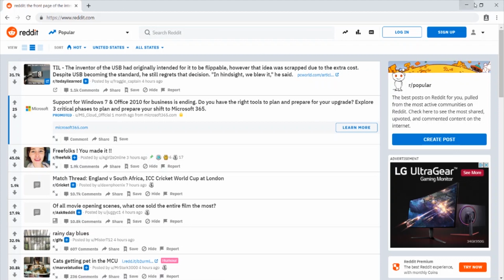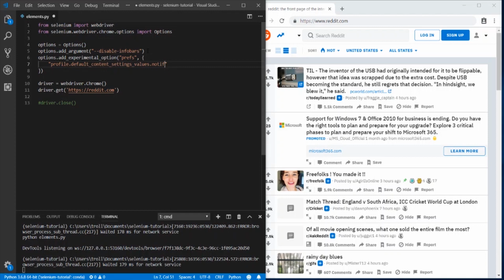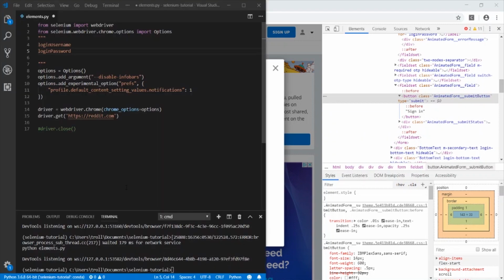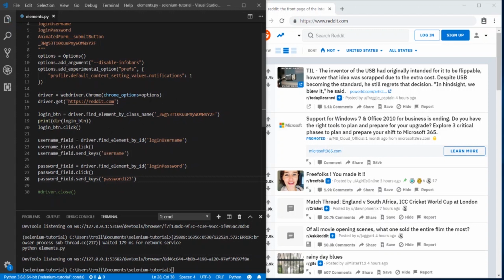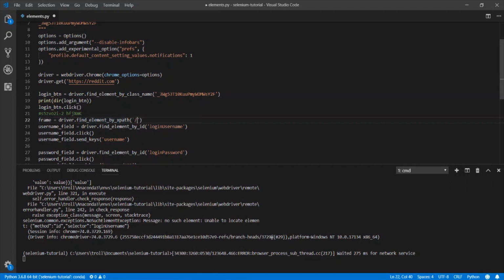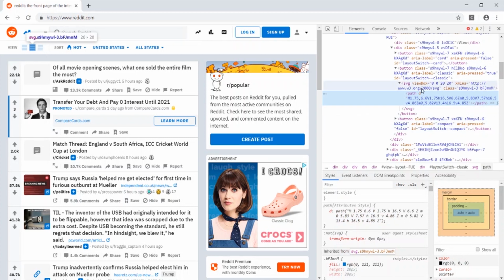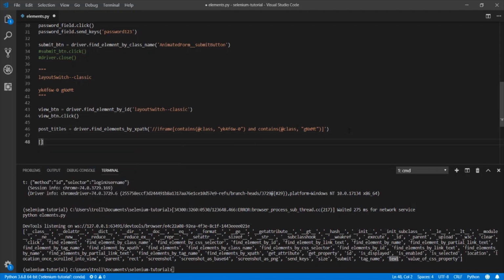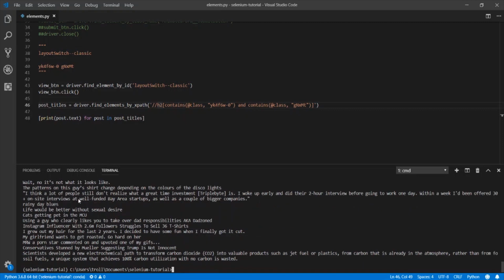Selenium WebDriver Python Tutorial - Make A Simple Bot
In the second video in this Selenium tutorial series we will go over how to locate and interact with elements using Selenium Webdriver via Python. We will also cover how to use the selenium webdriver options to customize how our browser behaves. We will learn this via example, by first logging into reddit and then scraping the post titles off the front page

To find web elements we will use ID, CSS classes, and Xpath. It is typically best to use ID and CSS classes when possible, only resort to using Xpath when other options aren't available. Once we've identified the web element with selenium we will look at some of the available attributes and functions we can use via selenium.